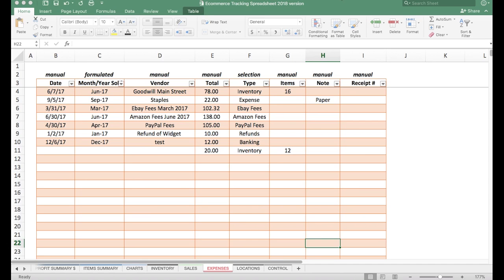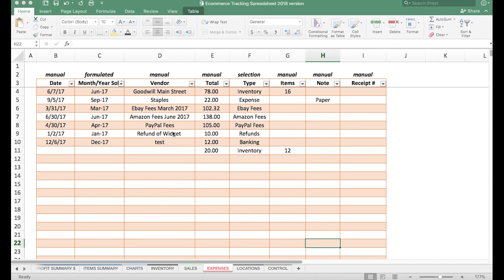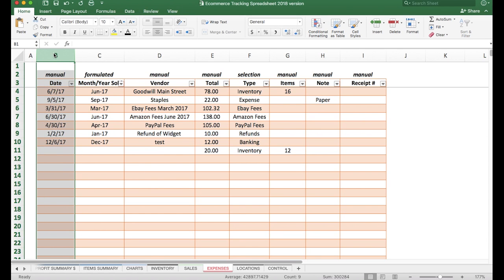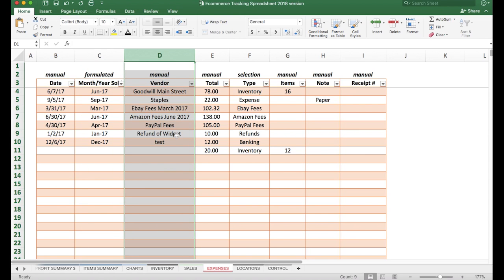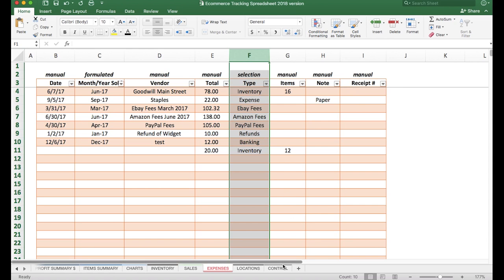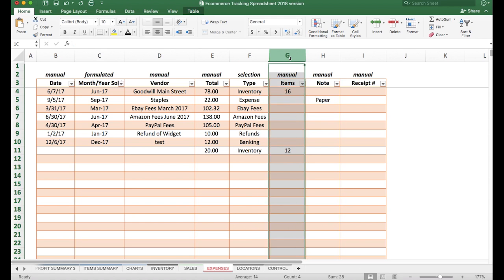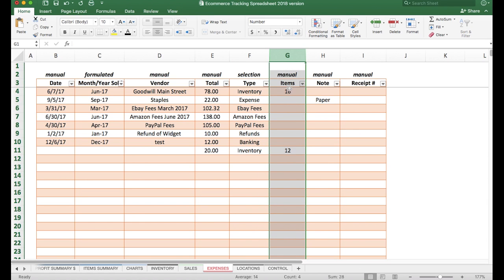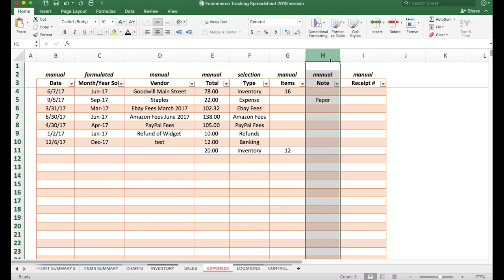Expenses Tab Video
PROF SALES SPREADSHEET (Track your Ebay/Amazon results plus your Inventory)

The Expenses tab is where you will enter any and all expenses to your business. Its recommended that line items such as Ebay or Amazon selling fees, subscriptions or PayPal fees be entered as aggregates once a month rather than the fees for every single item. Entering fees for each and every item sold if quite time consuming and changes nothing at month end as you will still need to sum up all the monthly expenses.

Column B: Date Enter the Date of an expense. If its selling fees from an ecommerce platform you can enter the date you paid the fees or what some do is enter the selling fees as a line item at the end of the month.

Column C: Month/Year Formulated. Nothing to enter here

Column D: Vendor Enter the name of the business or person you paid for the items or services in questions

Column E: Total Enter the amount you paid the Vendor

Column F: Type You will build Expense types over on the Control Tab. Each of these types will appear as a choice in a drop down menu and you can choose which one applies. By allowing you to segment your expense types the workbook allows you to be as specific or general as you desire. For the time being just use Expense and you can always go back later and break them out.

Column G: Items If you are purchasing Inventory Items you can enter the number of items you bought. These totals get summed up monthly and displayed on the Profit Summary Tab as well as on the Item Summary tab. By using the Expense sheer this way you can accurately keep track of how much inventory you have bought and how much its costing you per item, a great metric to know

Column H: Note Enter any sort of note you wish to make about the expense

Column I: Receipt # Enter the receipt number if you wish to reconcile your books in the future